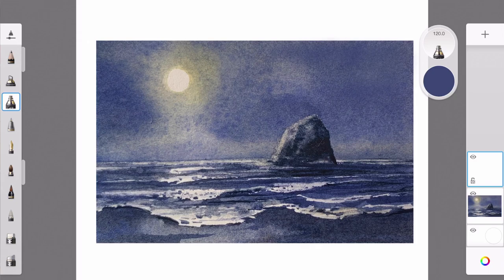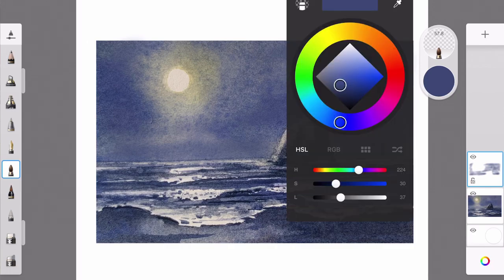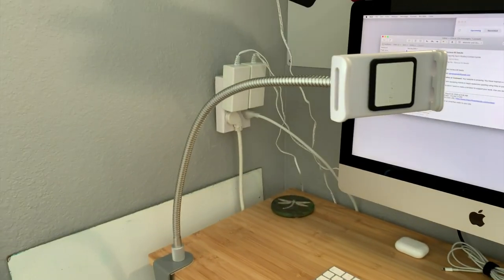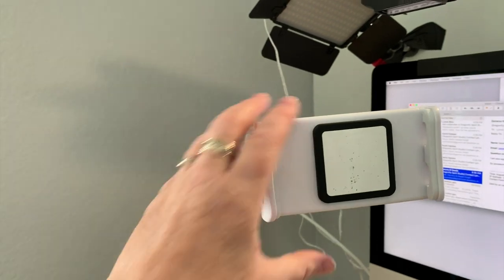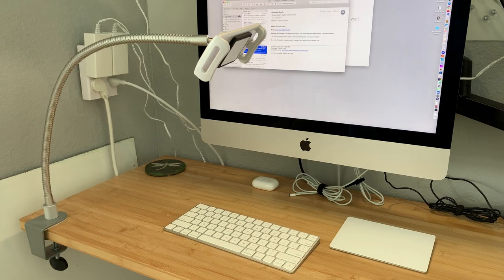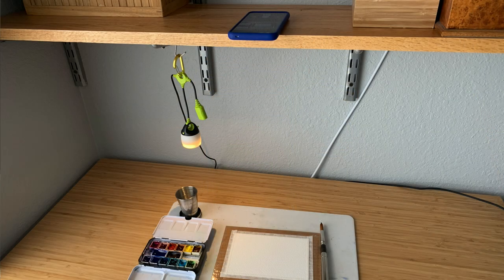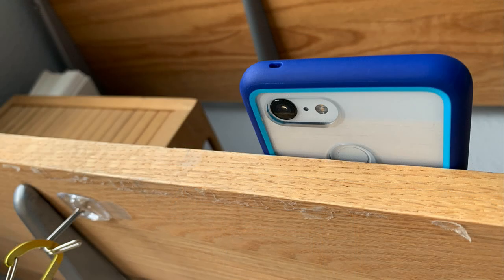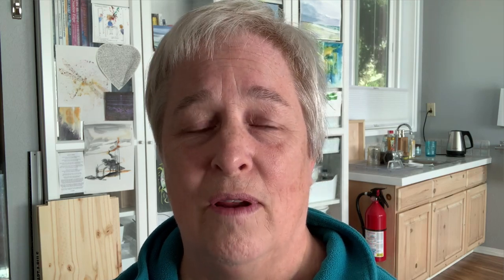Simple Ways to Show Your Work Table in Zoom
Some simple strategies for showing your work table in Zoom. These methods aren't intended for people who want to create content professionally, but might be handy if you want to share what you are doing with a friend. I made this as a quick video for those who are signed up for one of my Zoom classes, or considering a Zoom class, but decided to share it in case others are trying to find simple, inexpensive solutions for occasionally showing a view of your work table.